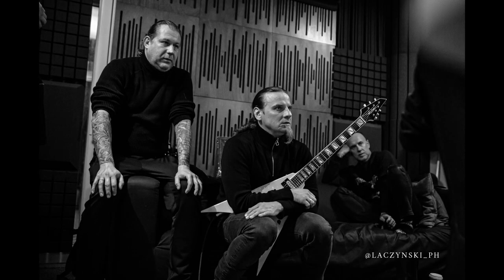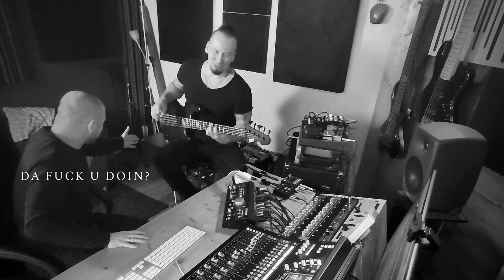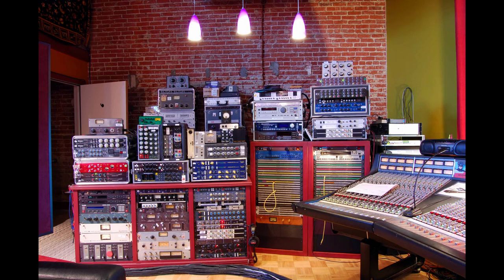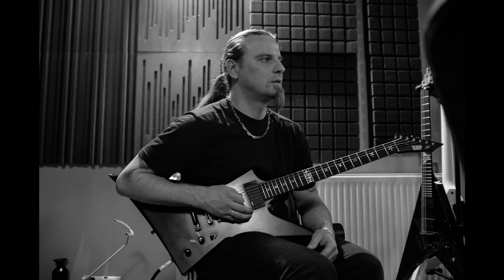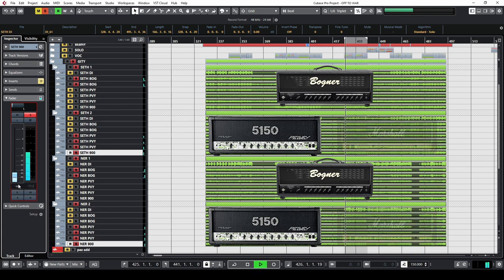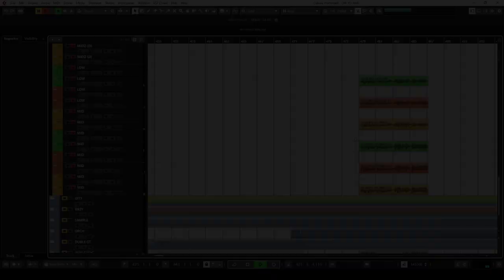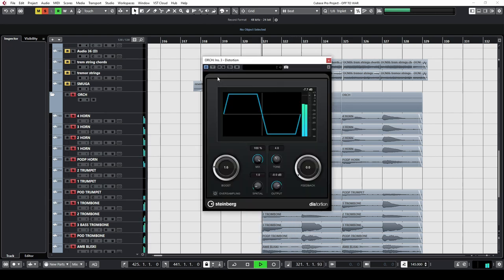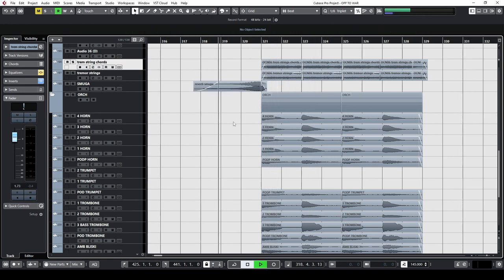Behemoth Opvs Contra Natvram - Making Ov, Recording & Production Studio Sessions Part1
Take an exclusive look into the recording sessions of Behemoth's new album "Opvs Contra Natvram". Learn about the setup, the gear and take a listen.
I'm a recording and mixing engineer based in Warsaw (Poland), who had the pleasure to engineer and co-produce a large portion of this album. I made this video to document my collaboration with the band and to show you how this record came to being.
In this video you will learn who was responsible for each part of the recording and you'll have an exclusive look into the sessions. You'll be able to have a listen to some of the layers this album consists of.

Photo and video credits:
Tomek Łączyński @Laczynski_ph
Oskar Szramka @oskarszramka
Behemoth
Heinrich House Studio
Sound Division Studio
Future
Reverb.com
thomann.de
Star Wars
Edward Scissorhands
Ghost
A Space Odyssey